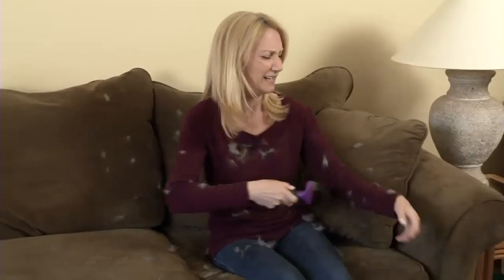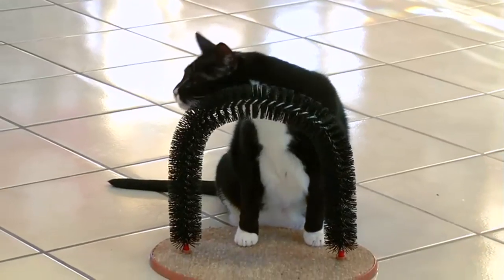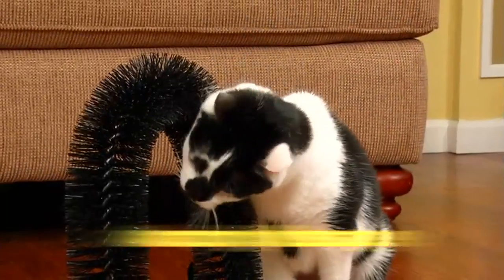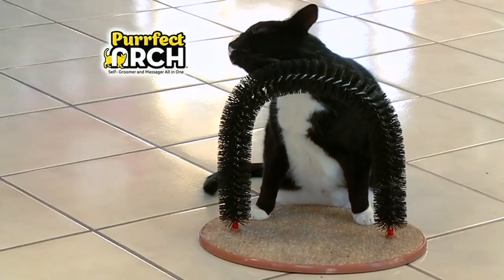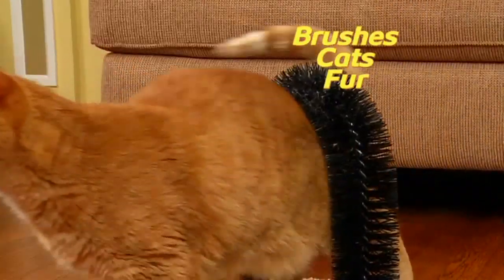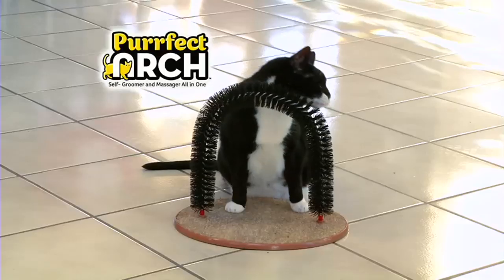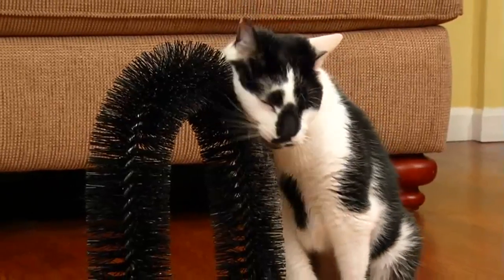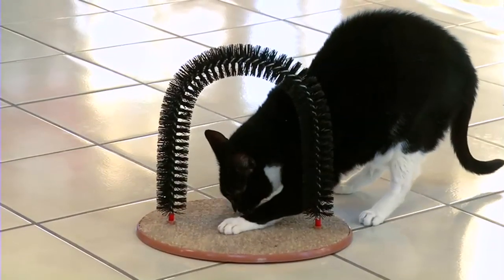Purrfect Arch™ (Official Commercial)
Purrfect Arch™
• Self-Groomer and Massager All-In-One
• Helps to stop shedding and scratching
• Includes: 1 Self Groomer and 1 Bag of Catnip